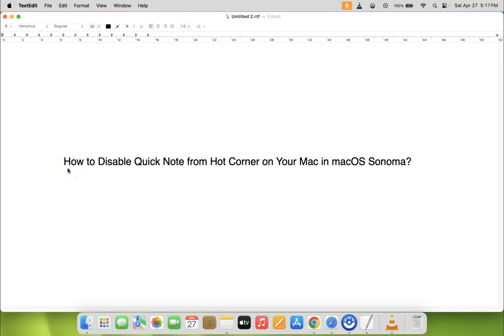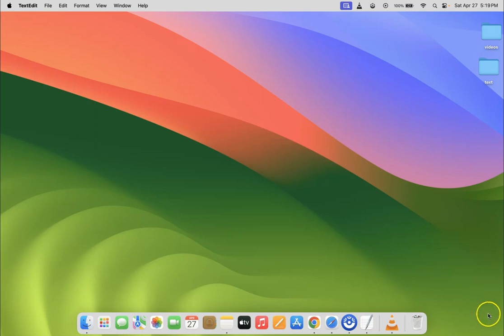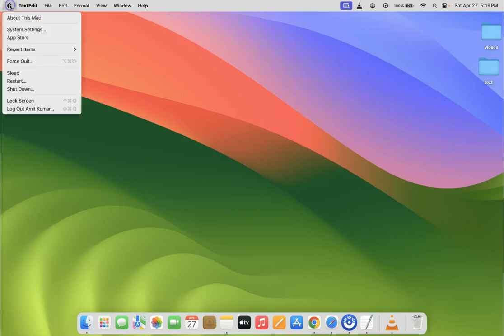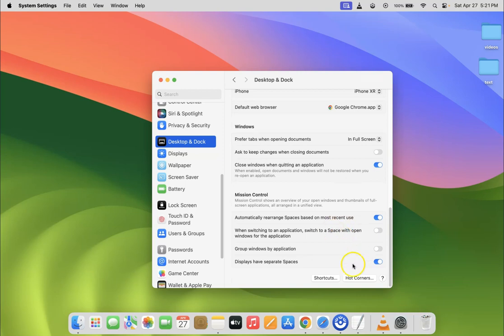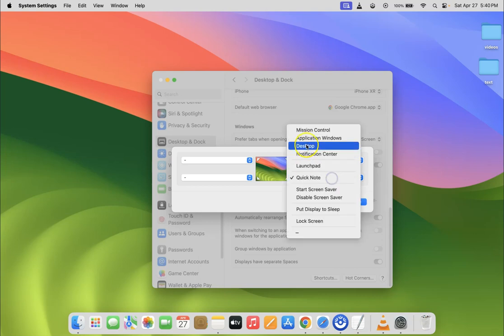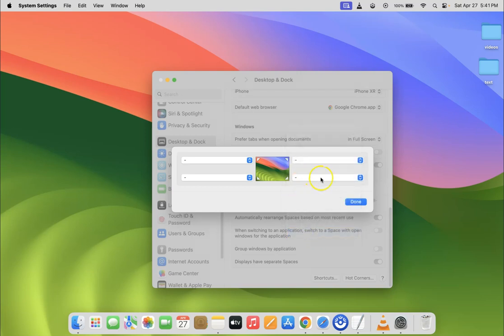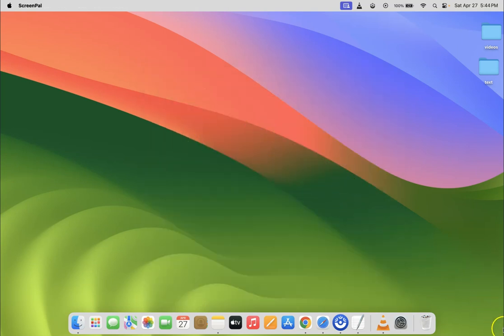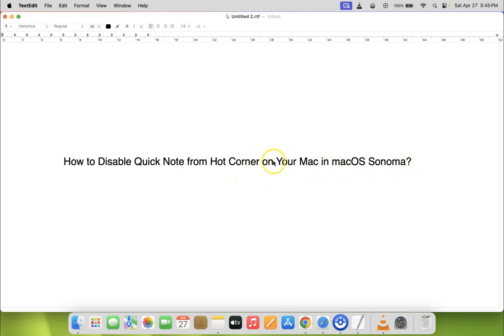How to Disable Quick Note from Hot Corner on Your Mac in macOS Sonoma?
Hi guys, In this Video, I will show you "How to Disable Quick Note from Hot Corner on Your Mac in macOS Sonoma.”